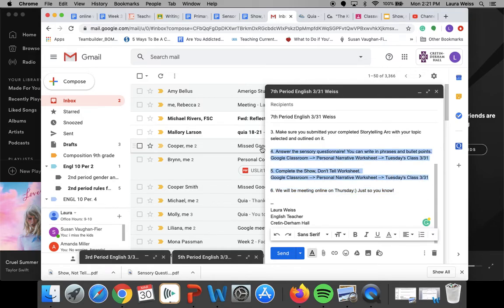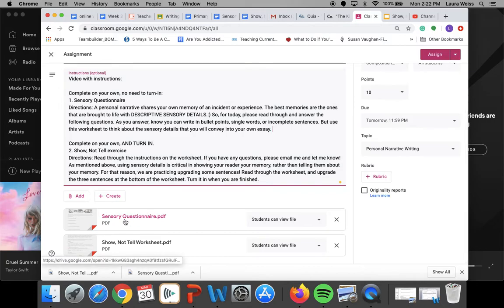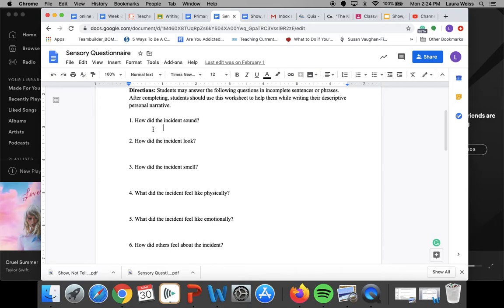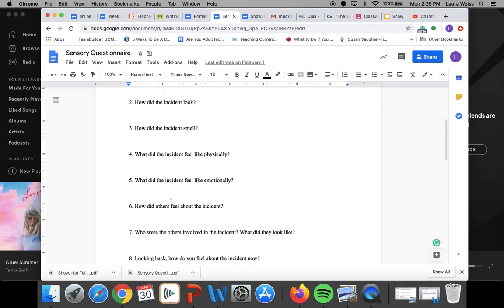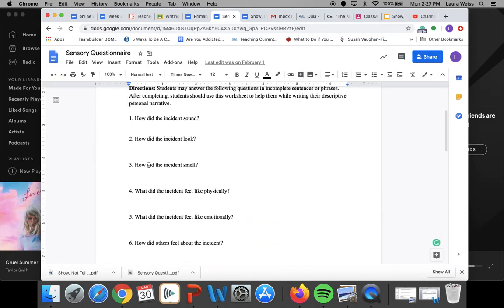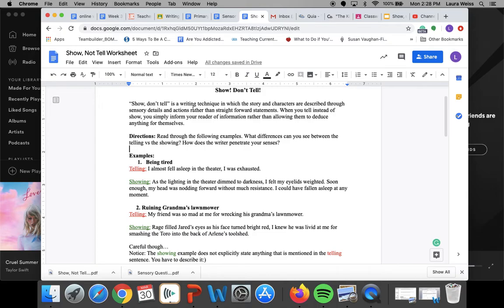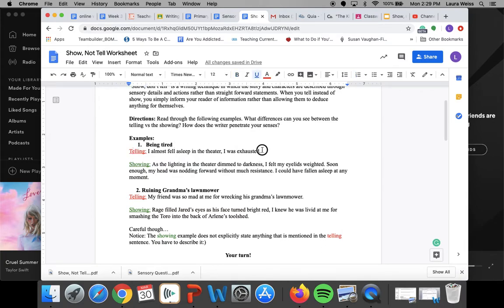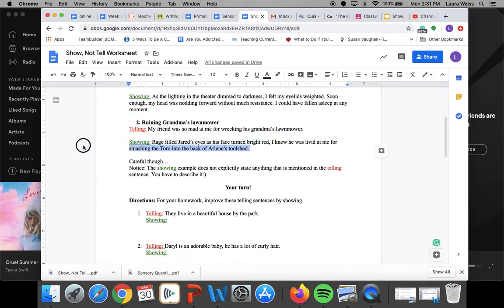Composition 3/31 Show, Don't Tell